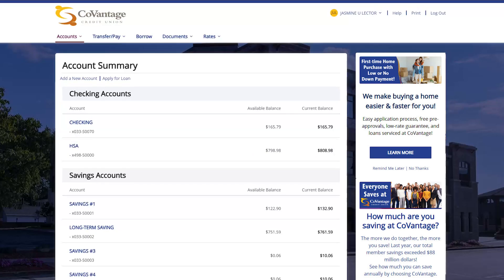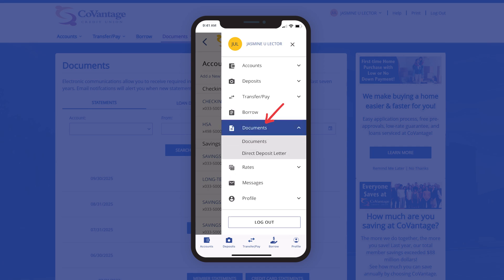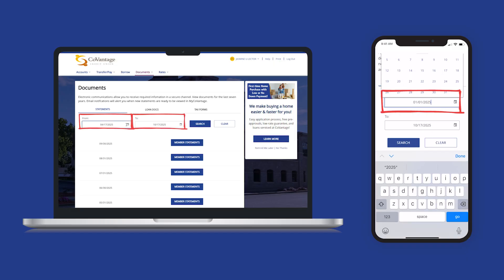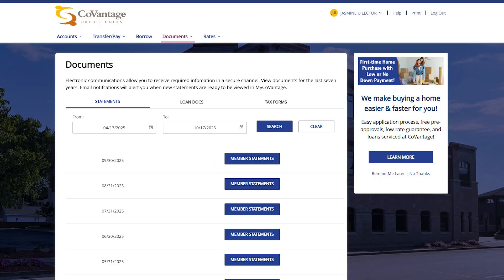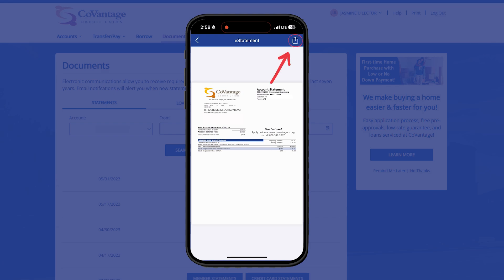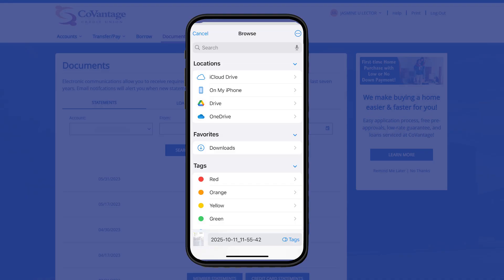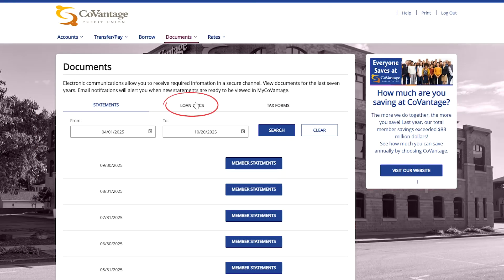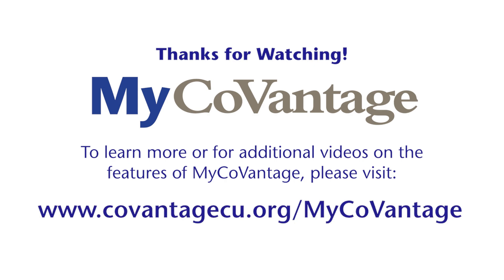Paperless Statements & Digital Documents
An overview of how to access your paperless statements and other documents inside MyCoVantage.

Chapter Markers:
00:00 - Intro
00:13 - Navigating to Statements on Desktop
00:29 - Navigating to Statements on Mobile
00:40 - Enrolling in Paperless Statements
00:57 - Filtering Statements on Mobile and Desktop
01:29 - Opening, Viewing, Downloading, and Printing Statements on Desktop
01:42 - Opening, Viewing, Email, Print, and Saving Statements on iOS Mobile
02:14 - Opening, Viewing, Email, Print, and Saving Statements on Android Mobile
02:32 - Accessing Loan Docs
02:40 - Accessing Tax Forms
02:46 - Outro